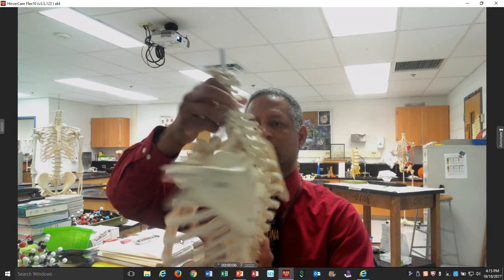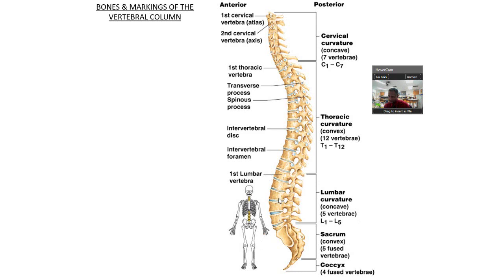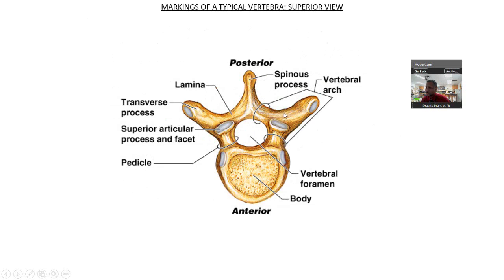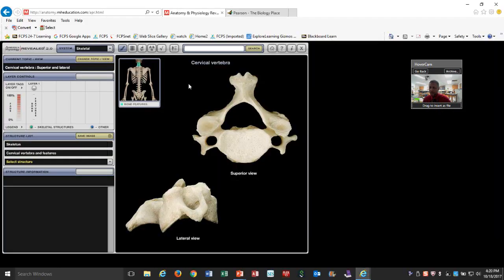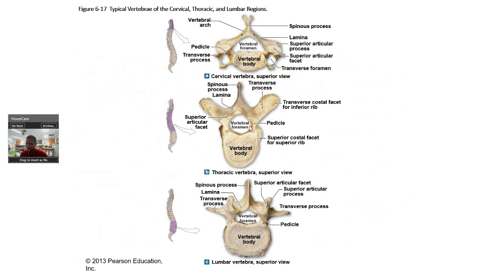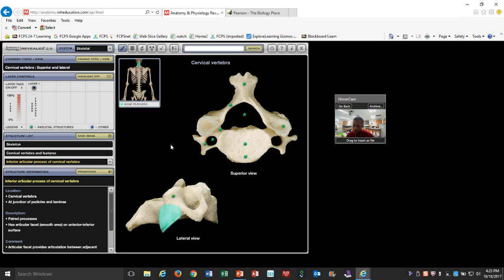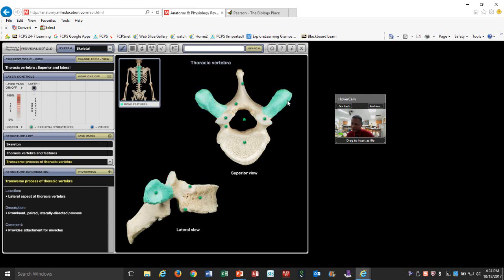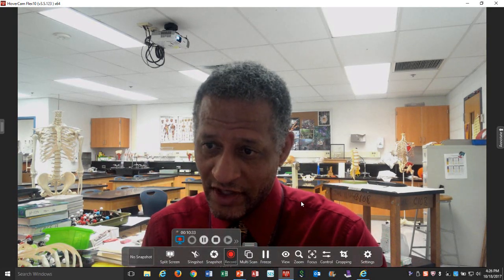Vertebral Column and Bone Markings